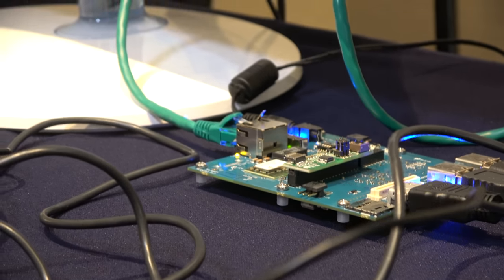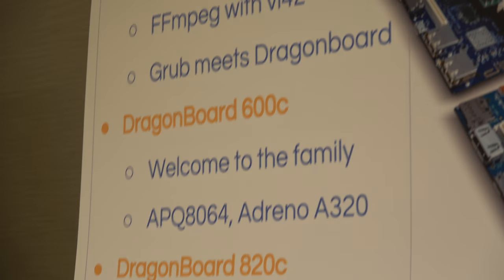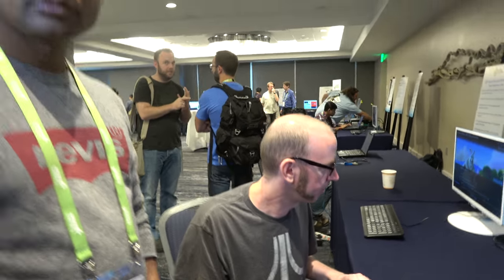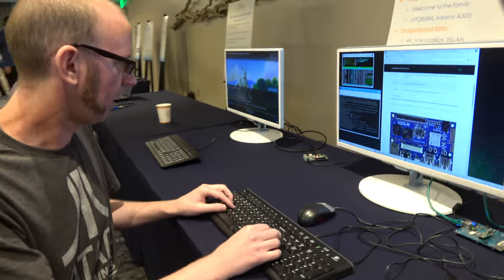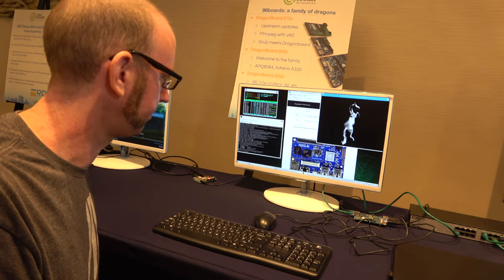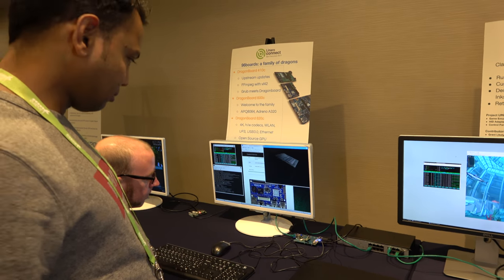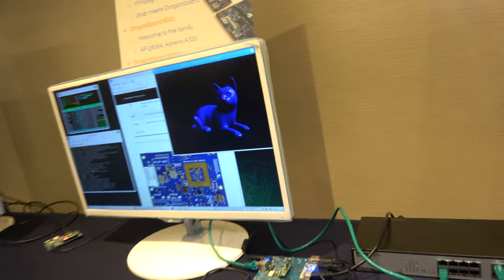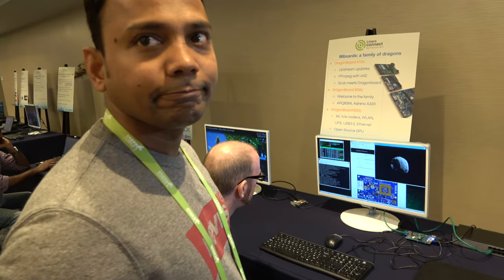Qualcomm Dragonboard 600c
The Qualcomm DragonBoard 600c features the APQ8064 quad-core Qualcomm Krait chipset, with Adreno A320 GPU, it's in the 96Boards Extended edition form factor with space for Gigabit Ethernet.